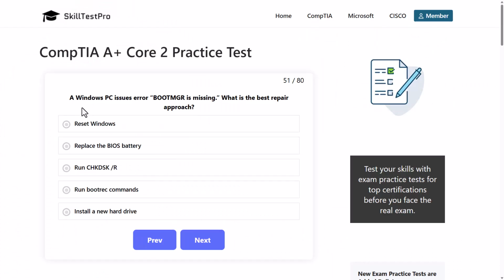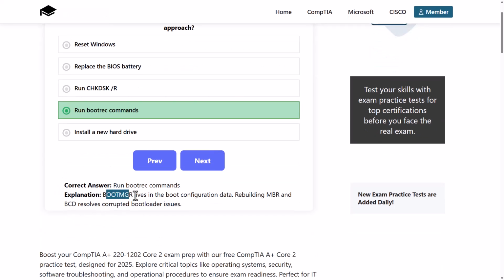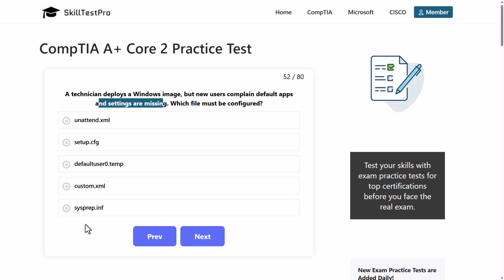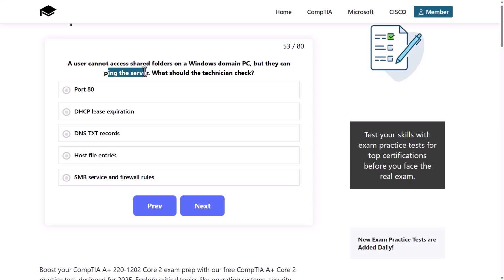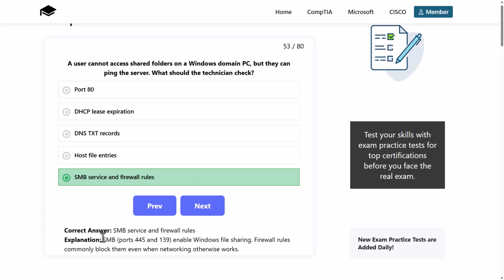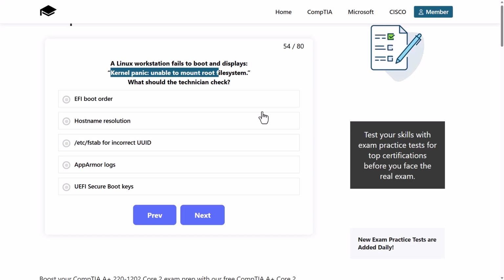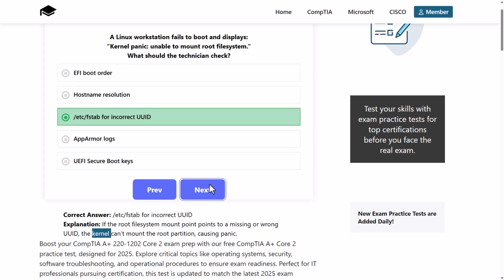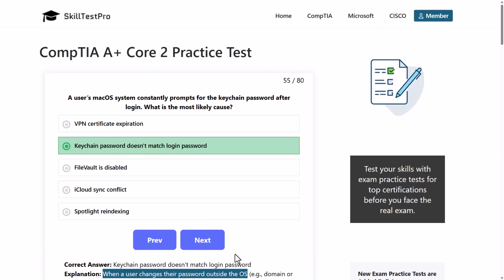CompTIA A+ Core 2 Mock Exam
Test your knowledge with this CompTIA A+ Core 2 mock exam! This video features real‑style practice questions covering key domains such as operating systems, security, software troubleshooting, and operational procedures. Perfect for IT students, help desk professionals, and anyone preparing for CompTIA certification, this mock exam will help you assess your readiness, identify weak areas, and build confidence before sitting for the CompTIA A+ Core 2 (220‑1202) exam. Watch now and take the next step toward becoming CompTIA A+ certified!